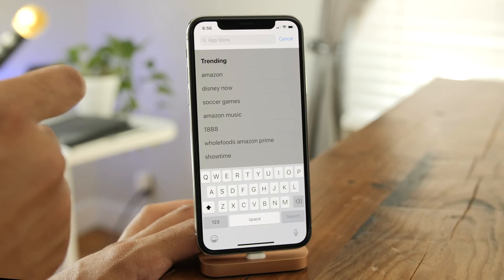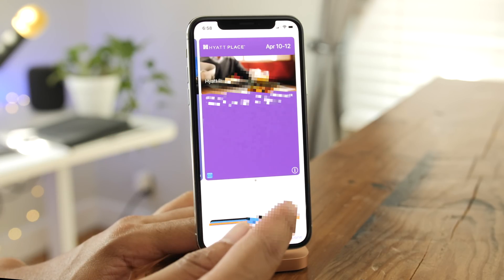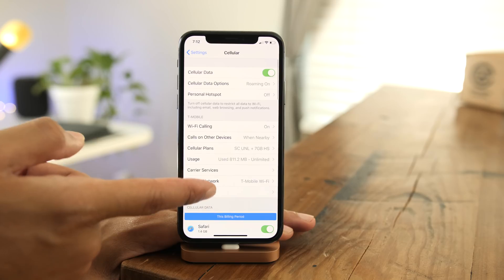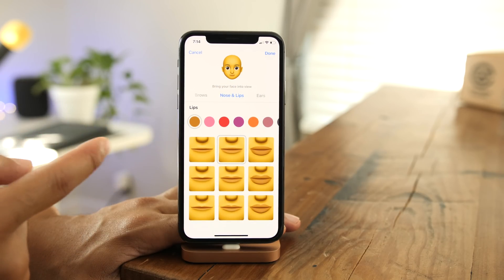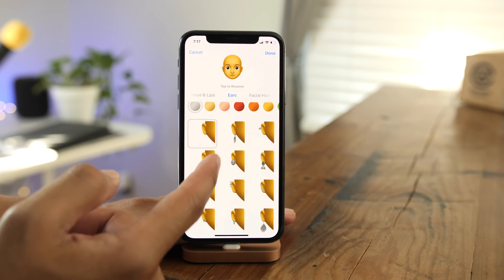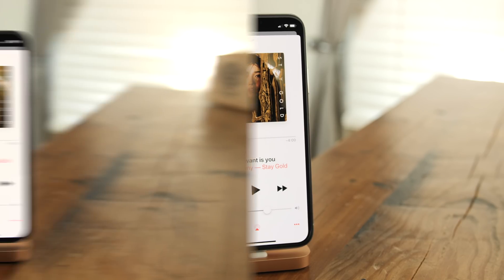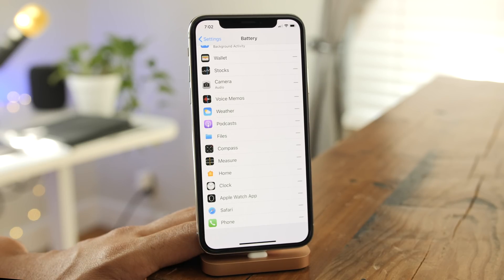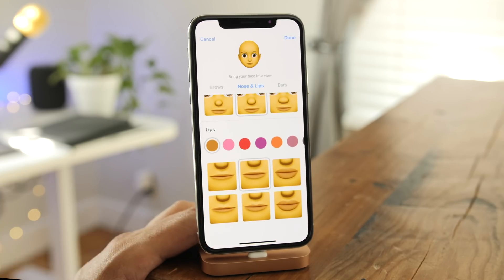New iOS 12 beta 4 features / changes!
What's new in iOS 12 beta 4. New features and changes include the following

- App Store search now displays developers and stories
- Ellipsis button in wallet app
- Mobile data sorted by usage
- New Memoji metallic earring colors
- New Memoji lip styles
- Updated share icons in Photos
- Music information on Now Playing is now higher
- Voice Memos location toggle
- Explainer text at bottom of Battery settings
- New activity stickers in Messages